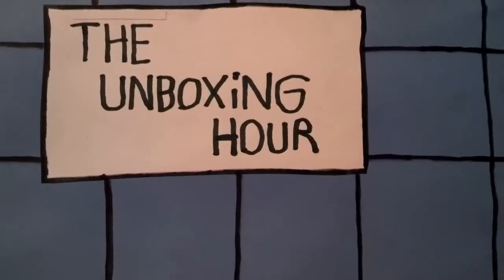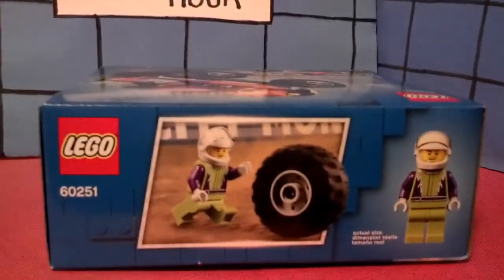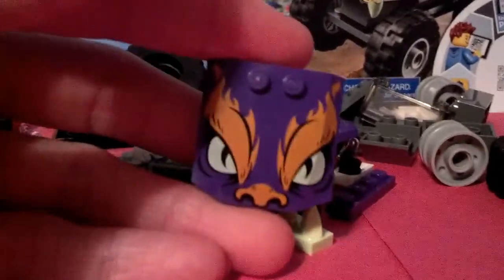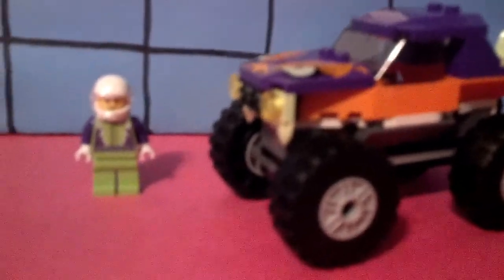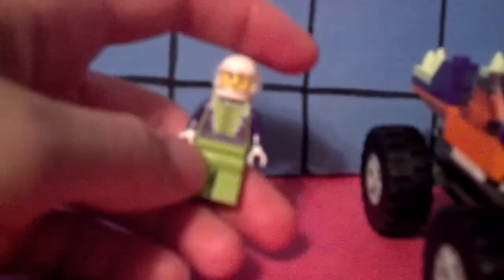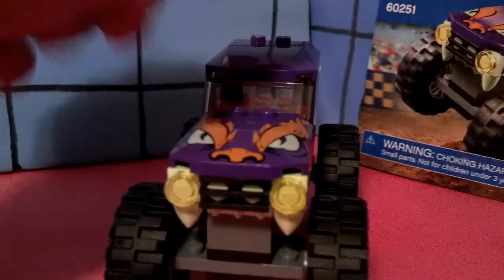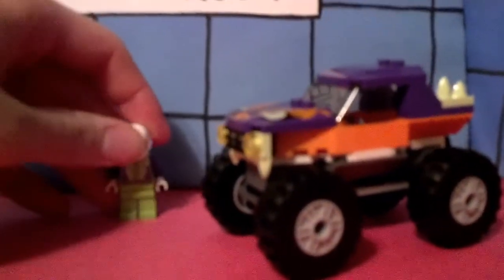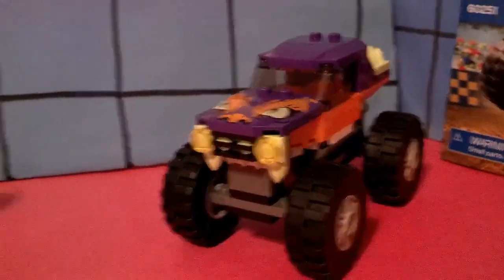The Unboxing Hour: LEGO City Monster Truck (60251)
A Monster Truck? Huh, I wonder what type of vehicle would be the perfect opponent for one of those.